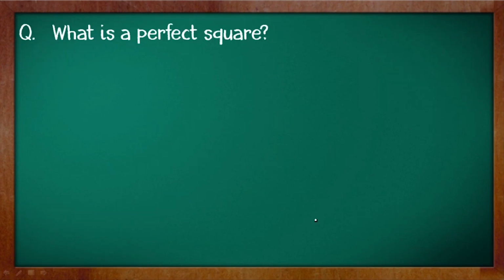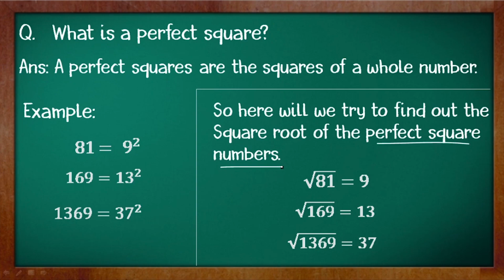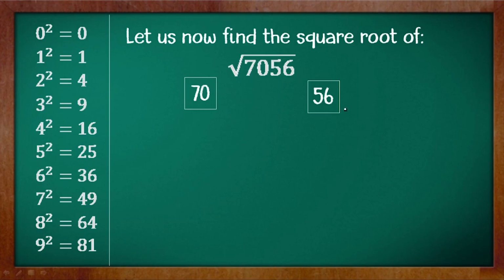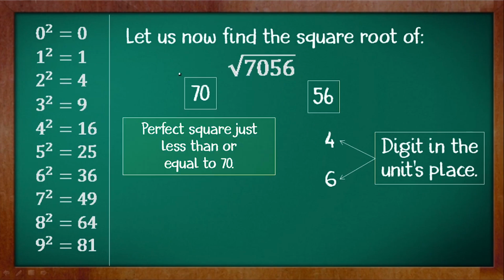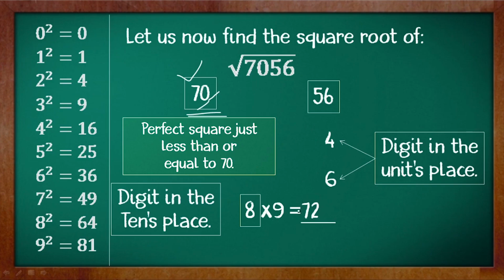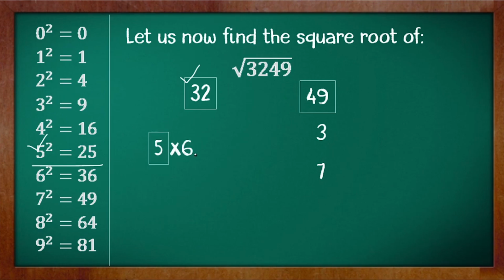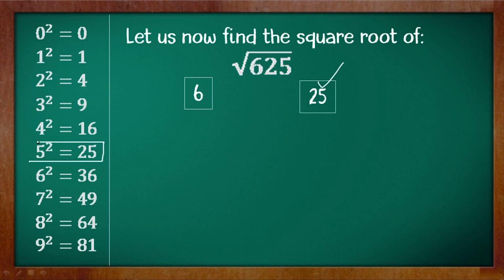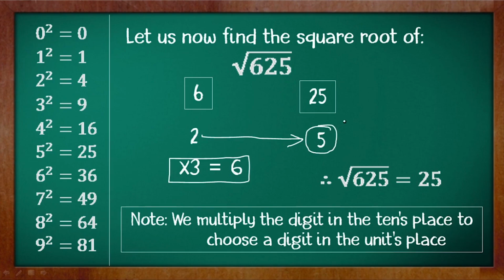Square Root of a Perfect Square in 10 secs/ Math trick/ No Calculator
In this video we learn to find the square root of a perfect square number in less than 10 seconds without the help of any calculators.